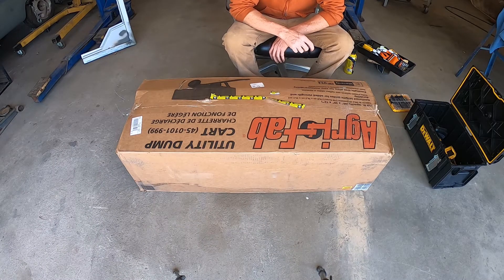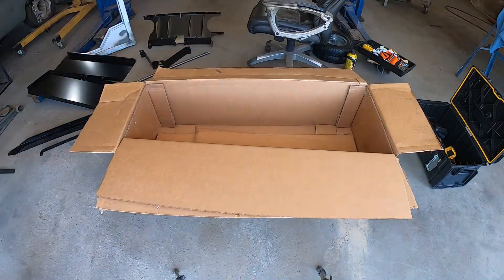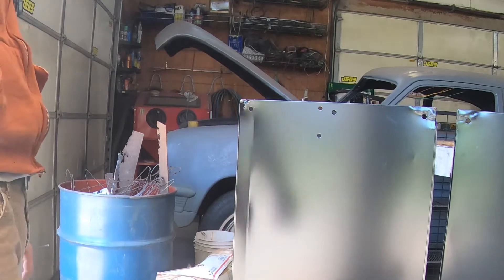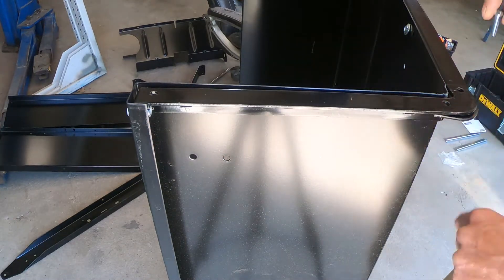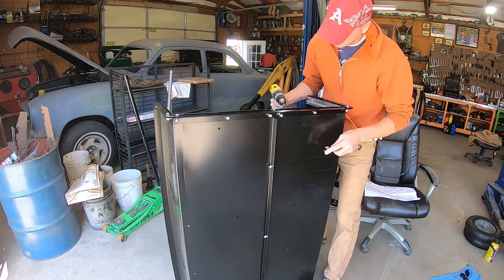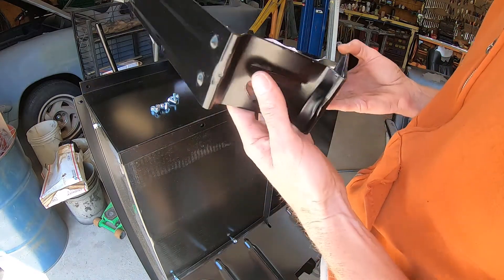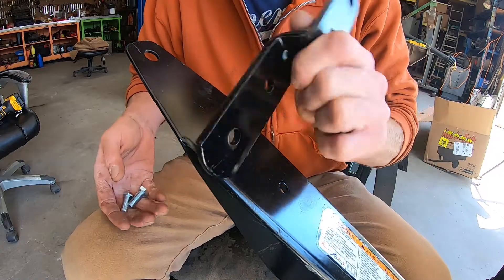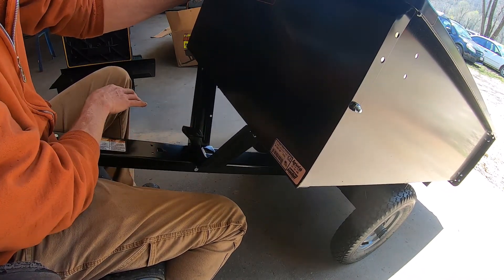Agri-Fab Dump Trailer Assembly, with a 2in ball modification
Complete assembly of a Agri-Fab lawnmower dump trailer.  I modified slightly to have a 2in ball receiver.